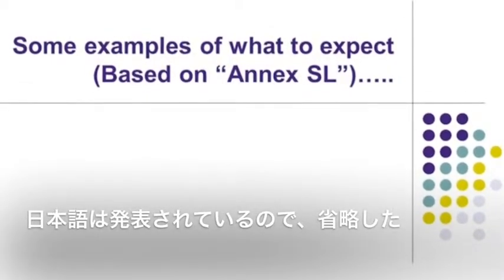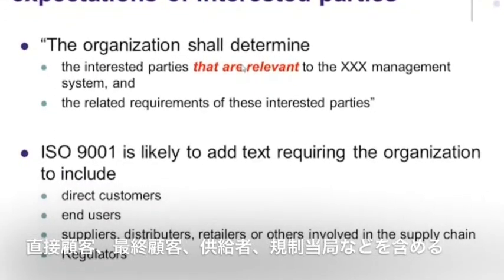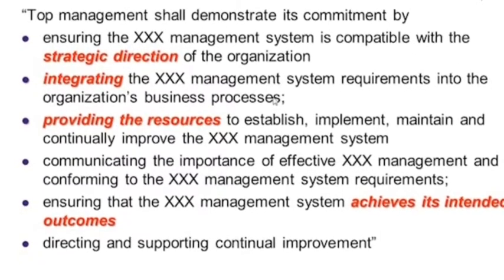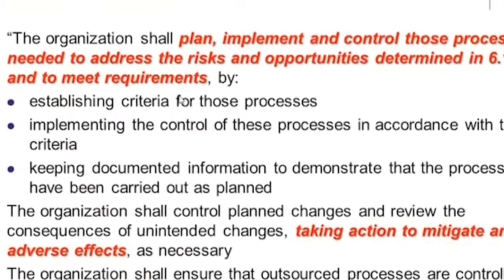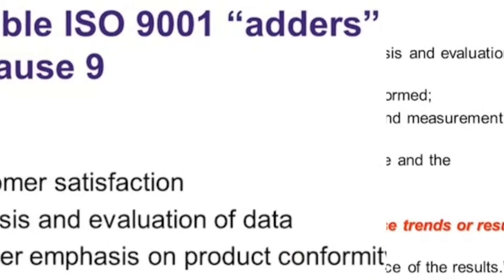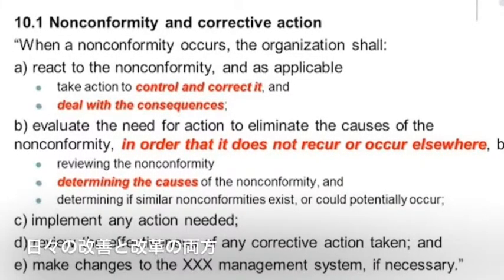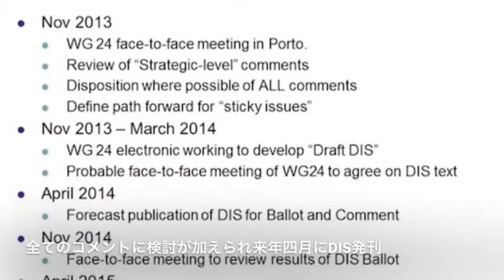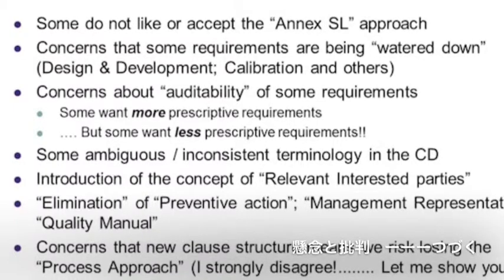ISO9001:2015_E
description